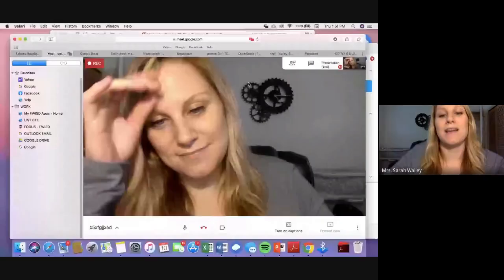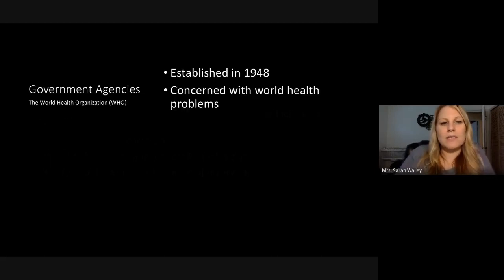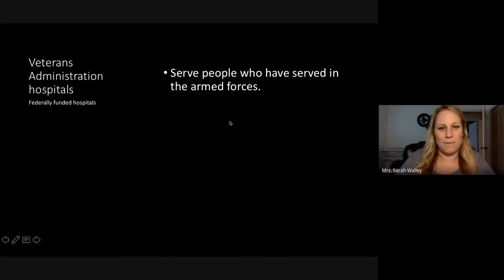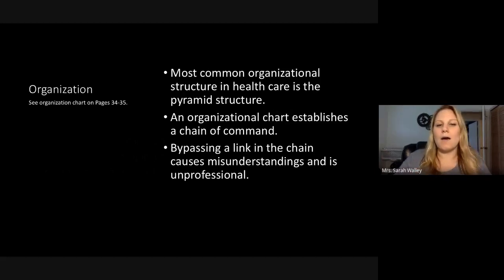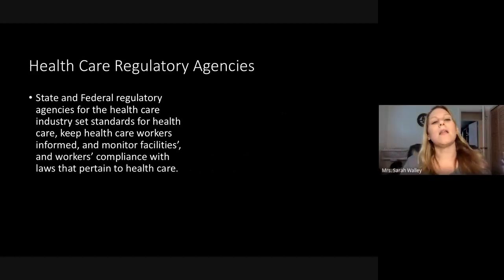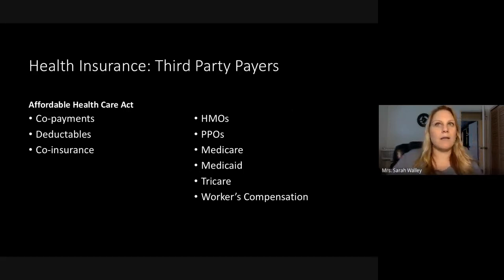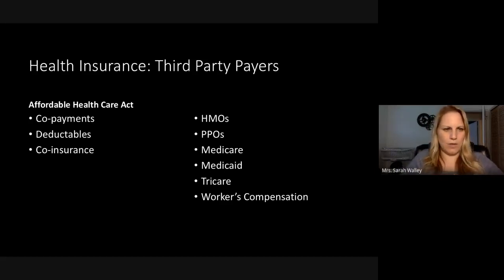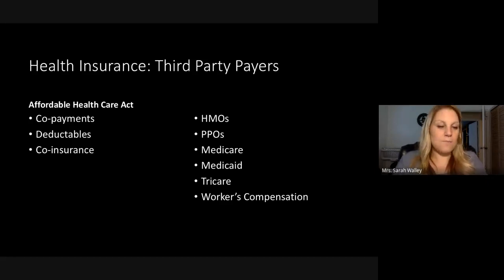Health Science Rotations Ch 2 LECTURE! Health Care Systems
The second to last slide has your assignment directions you will need to upload.